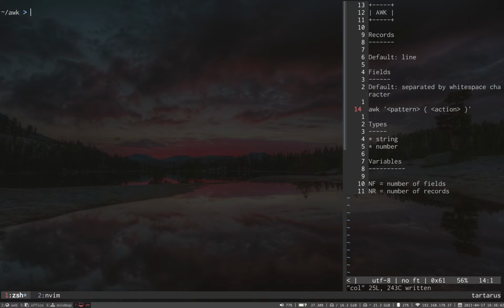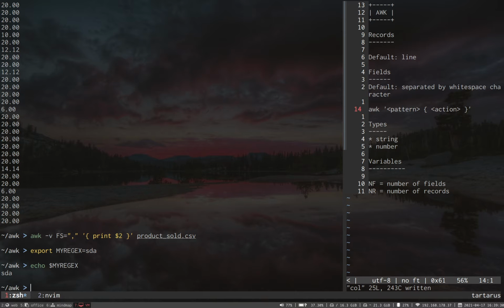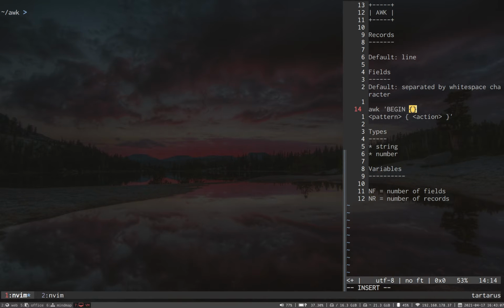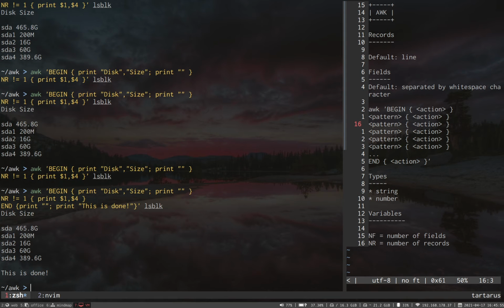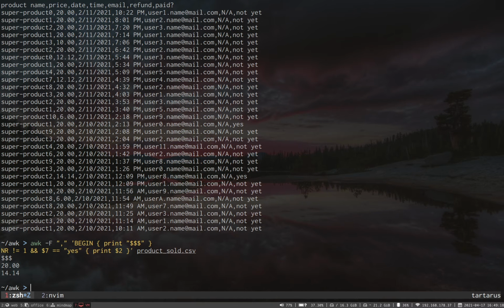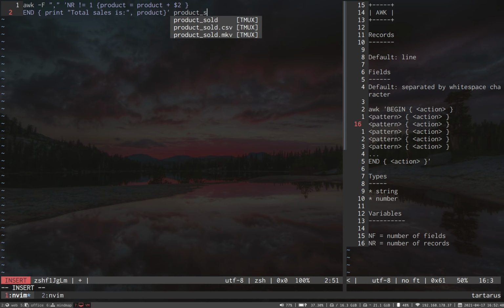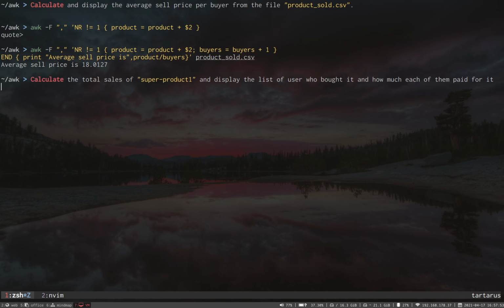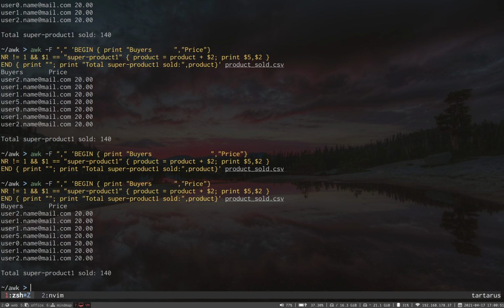The command-line GNU awk // Part 02 - Computing a CSV [Learn by Practicing]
This is the second part of my series about awk. Learn one of the most powerful command we have to manipulate a wide range of content and data.

Chapters:

00:00 - Introduction
00:44 - Reminder about fields and records
01:08 - Changing the field separator
02:17 - Changing the value of the variable FS
02:48 - Using a shell variable in a awk program
05:07 - The operator ~ to match a regex
05:45 - Writing a awk program in a file
06:16 - The structure of a awk program
07:21 - The special pattern BEGIN
08:51 - The special pattern END
09:25 - Exercises

12:22 - Creating and incrementing a variable depending on a pattern
14:14 - Summation of a column
15:40 - Exercises

20:55 - Thanks!